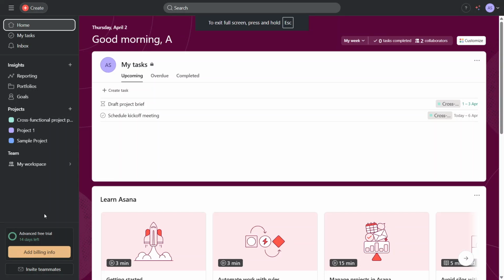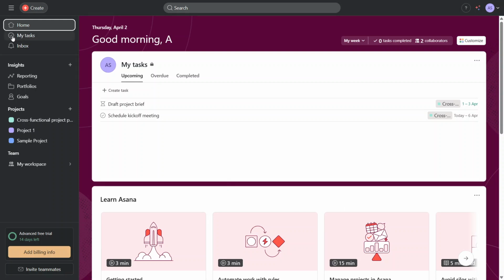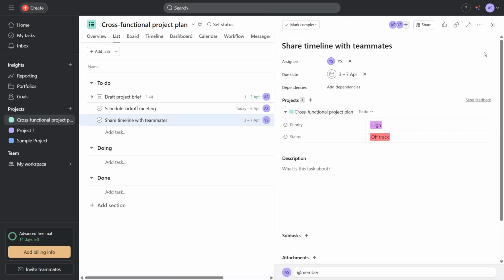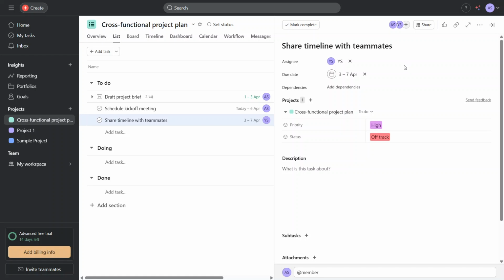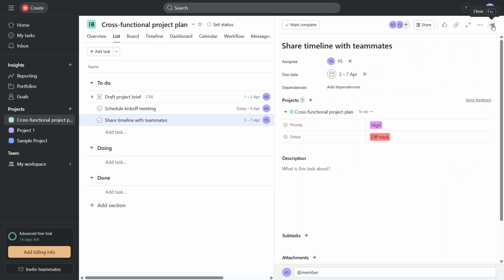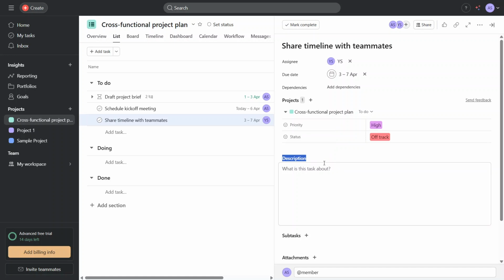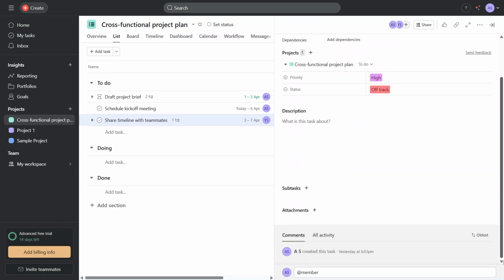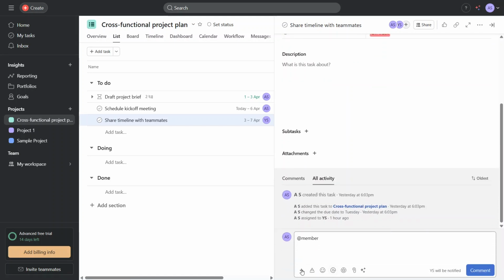How To Use The Task And Detail Pane In Asana (2026) | Task View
In this video, you’ll learn How to use the task and detail pane in Asana step by step so you can manage your projects more efficiently. I’ll walk you through the latest, correct workflow so you’re always using the most up-to-date method inside Asana’s current interface. We’ll cover how to create and organize tasks, adjust due dates, assign teammates, and add key details like subtasks, custom fields, and attachments. You’ll also see how to use comments and activity history to keep communication clear and track progress in real time. By the end, you’ll know exactly how to navigate and customize the task and detail pane to fit your workflow and keep your projects organized and on schedule.